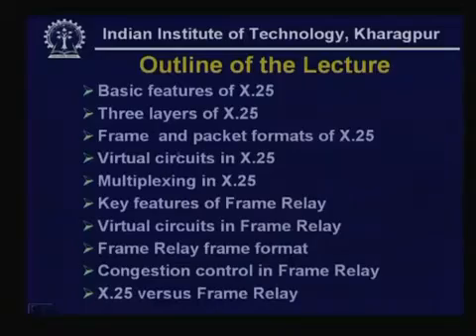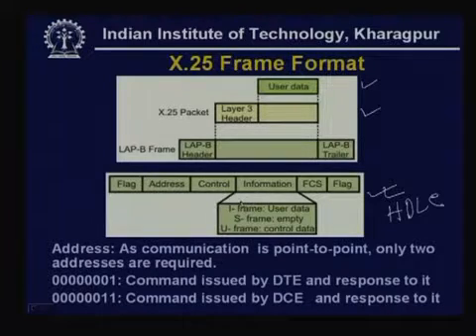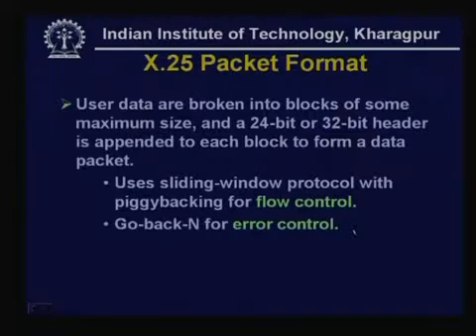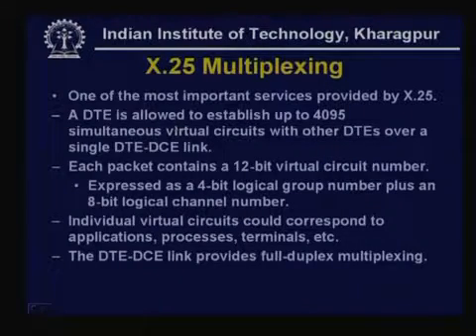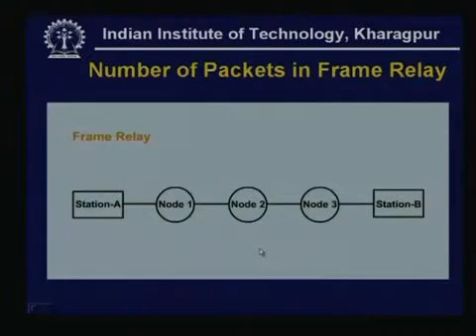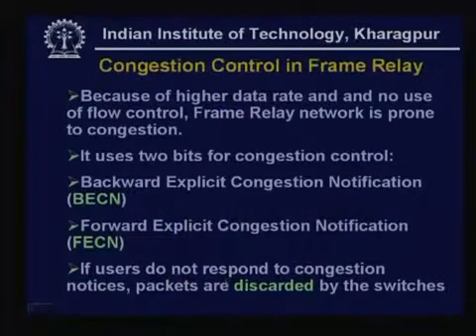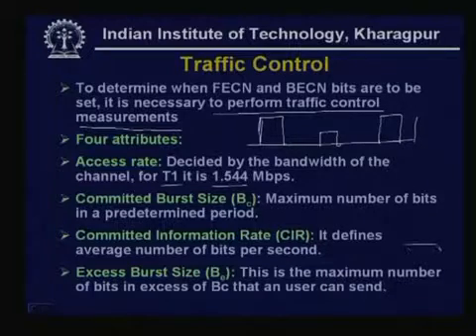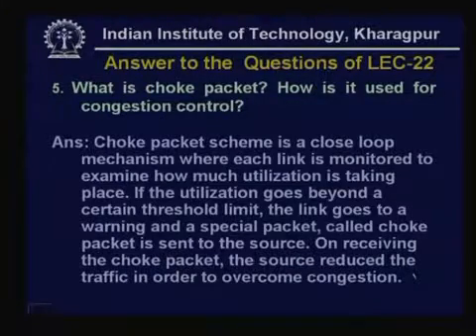Lecture 23 X 25 and Frame Relay FreeVideoLecturesDOTcom